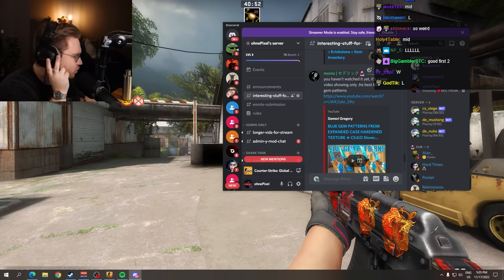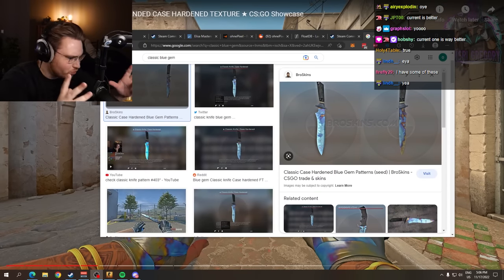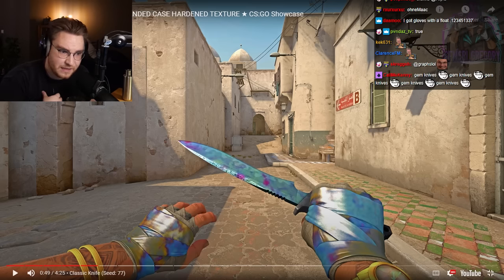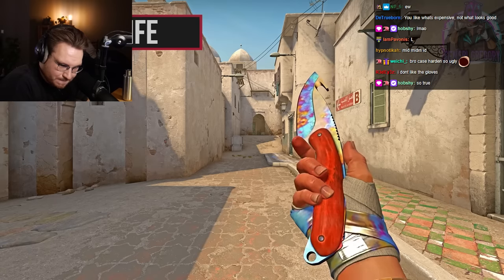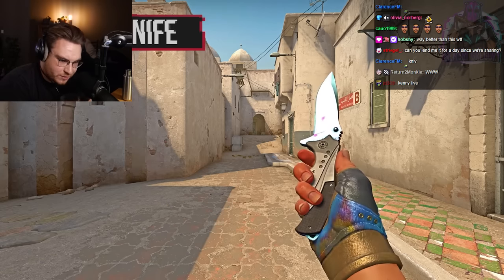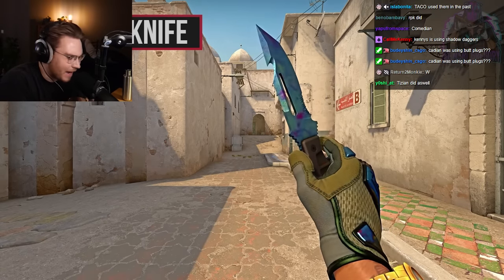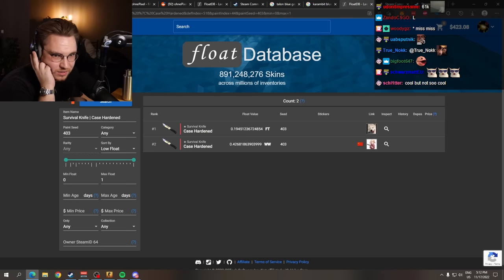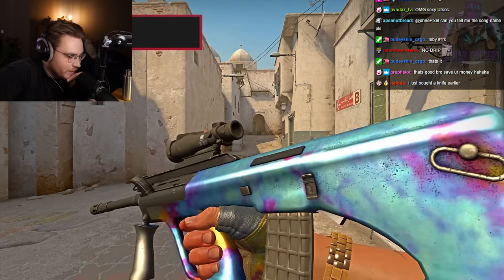ohnepixel is amazed by full blue case hardened knives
ohnepixel reacts to blue gem knives